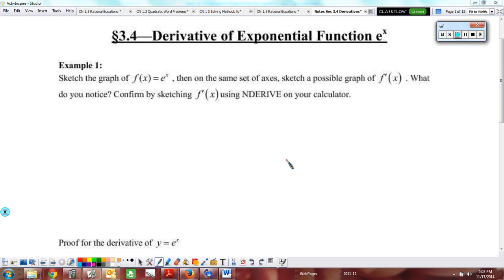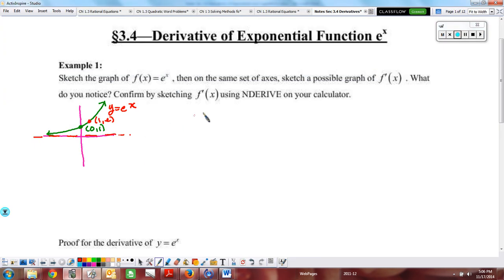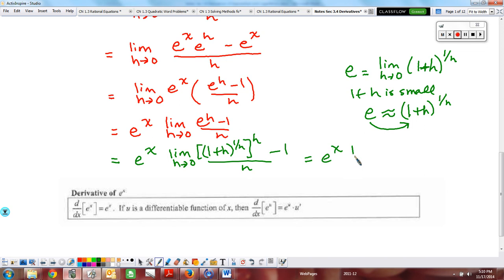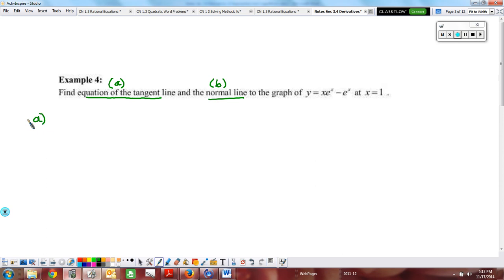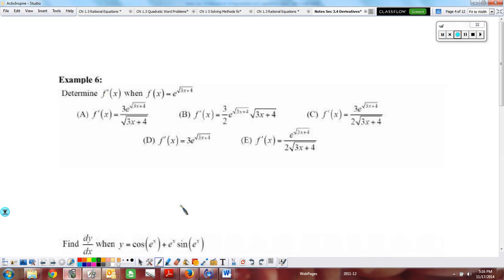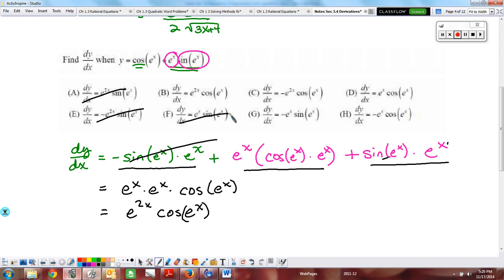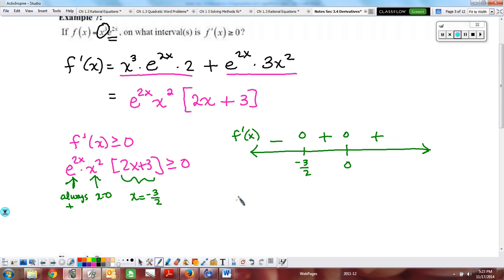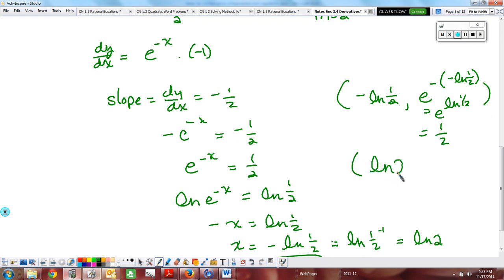Sec 3 4 Chain Rule Part 1 Exponential base e